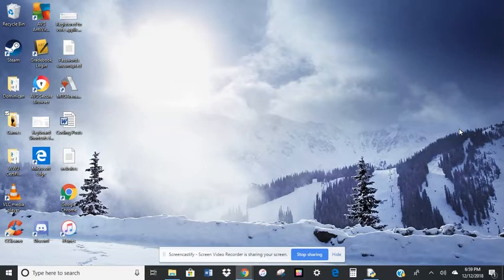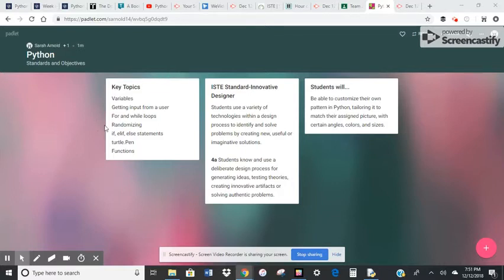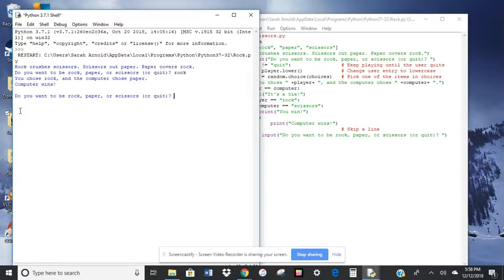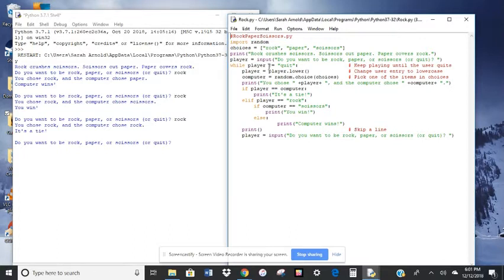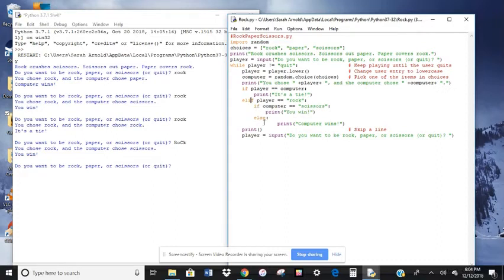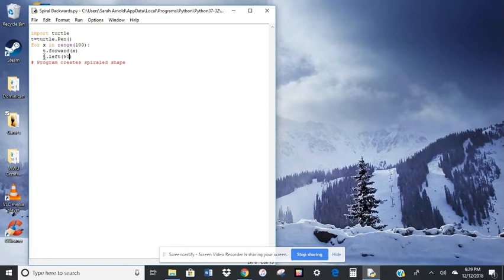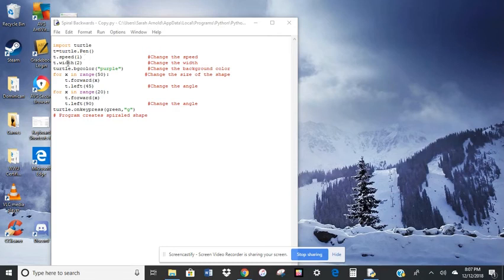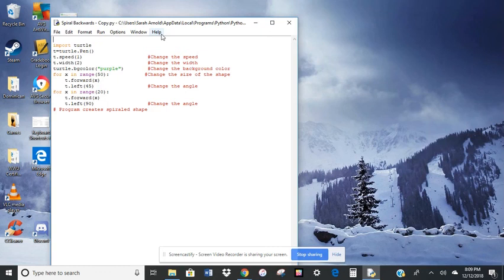Python Lesson Turtle Pen Drawing